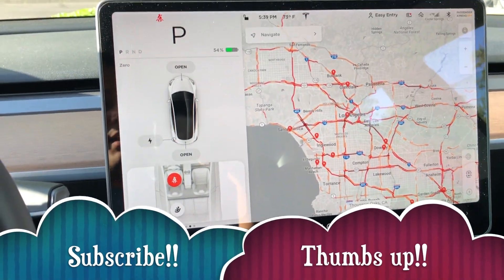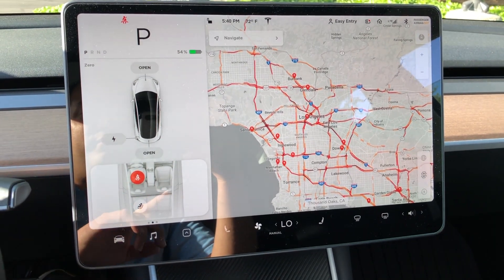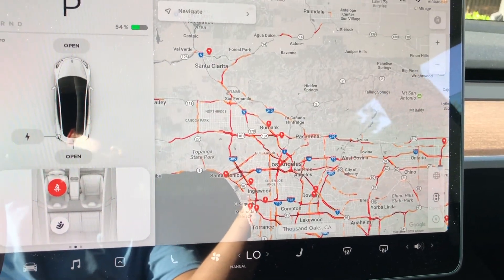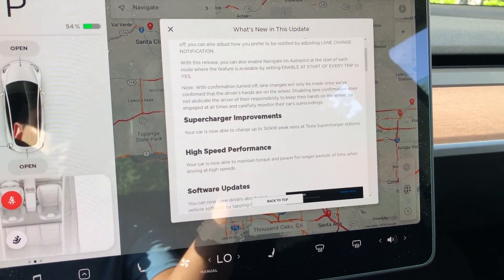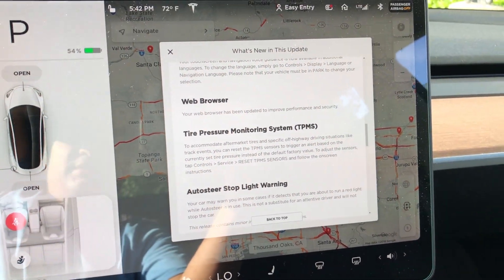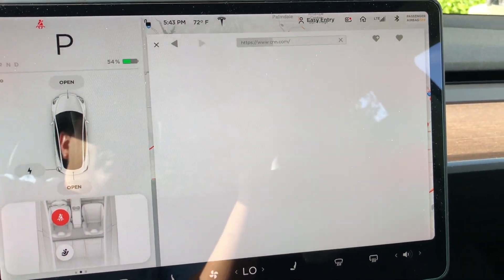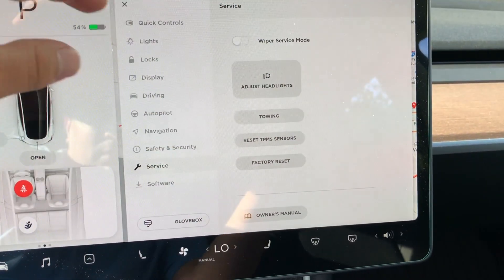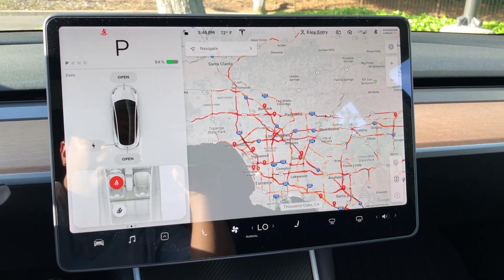Tesla Model 3 2019.12.1.1 Released, important bug fixes!!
Hi Everyone!!!